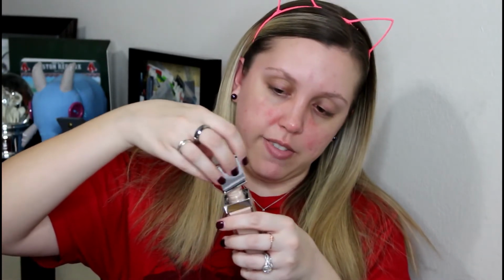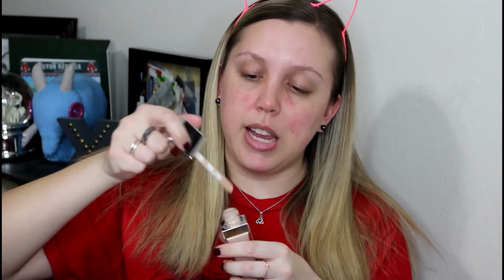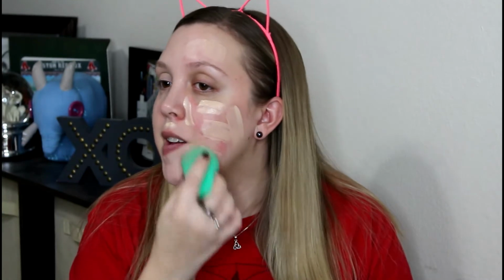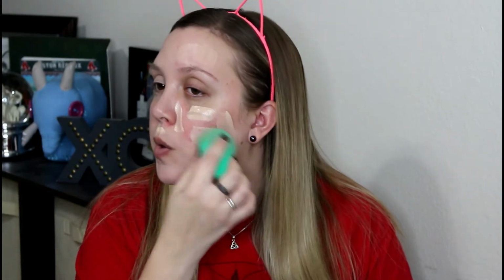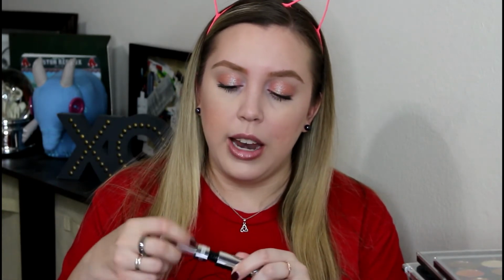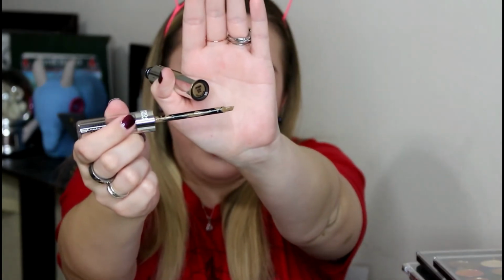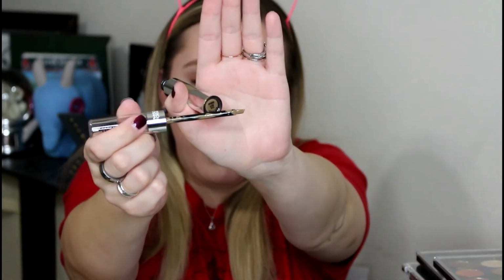First Impressions - Physicians Formula The Healthy Foundation in LC1! (Fair/Oily Skin Review)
It's what we've all been asking for for years... Physicians Formula finally came out with a foundation range with more than four shades!! The Healthy Foundation has a wonderful array of shades for all skin tones (especially Deep skin tones, those shades look GORGEOUS), but real question is - is it worth all of the hype? Keep watching to see the full review and hear my thoughts on this new launch!

Makeup used:
♥ Primers - Ole Henriksen Counter Balance Oil Control Hydrator
♥ Foundation - Physicians Formula The Healthy Foundation in LC1
♥ Concealer - Tarte Shape Tape in Fair
♥ Setting Powder - Too Faced Peach Perfect Mattifying Setting Powder in Translucent
♥ Bronzer - Urban Decay Naked Flushed Palette in Streak
♥ Blush - Urban Decay Naked Flushed Palette in Streak
♥ Highlight - Physicians Formula Butter Highlighter in Iridescence
♥ Eyes - Colourpop Super Shock Shadows in Small Gift and Sailor
♥ Mascara - L'Oreal Voluminous Miss Manga Rock Mascara in Blackest Black
♥ Eyebrows - NYX Micro Brow Pencil in Taupe, Physicians Formula Brow Last Longwearing Brow Gel in Blonde, Catrice Cosmetics Eyebrow Stylist in 020 - Date With Ash-Ton, L'Oreal Brow Stylist Plumper in Light/Medium
♥ Lips - AOA Studio Diamond Lipgloss in Cosmic
♥ Setting Spray - Too Faced Peach Mist Mattifying Setting Spray